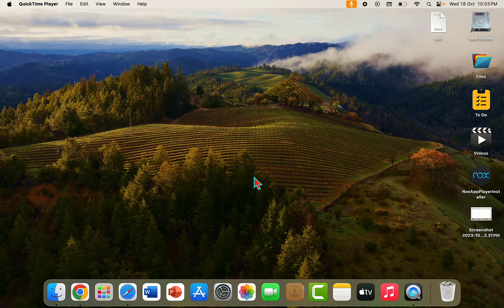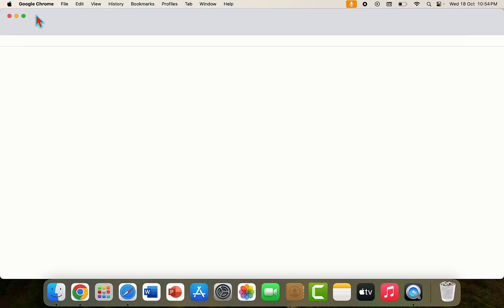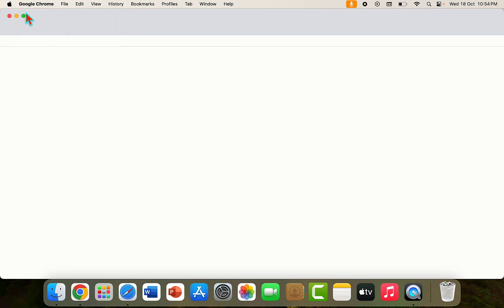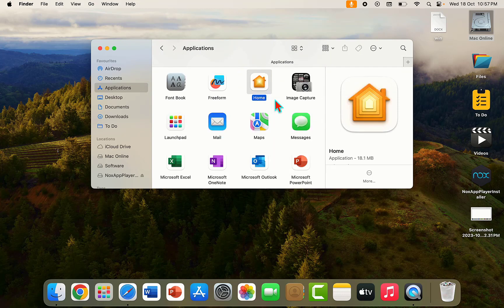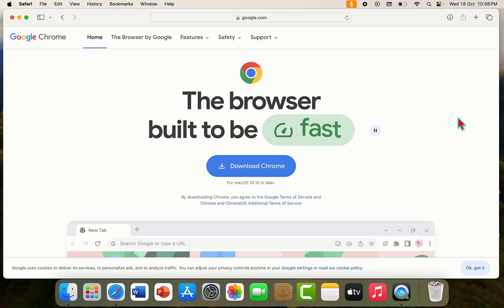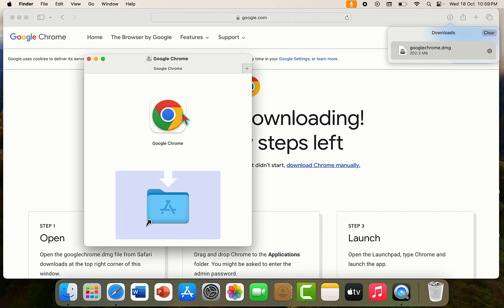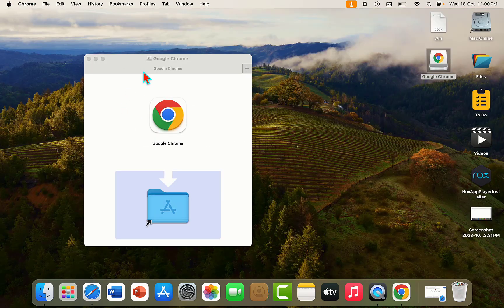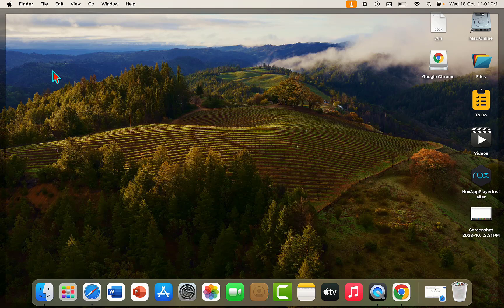How to Fix Chrome Browser Not Working After MacOS Update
Chrome Browser Not Working after MacOS 14 Update